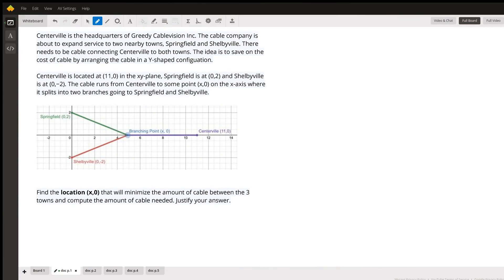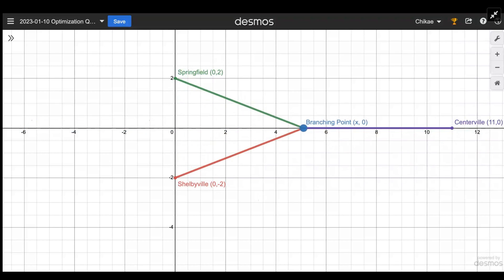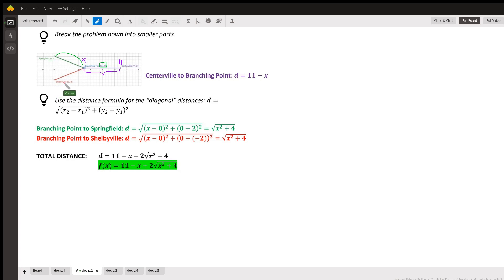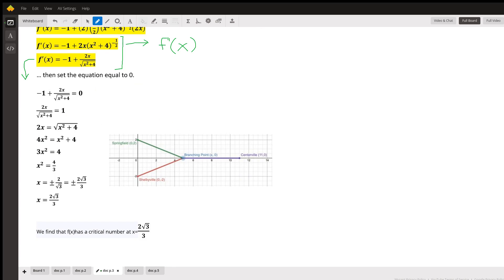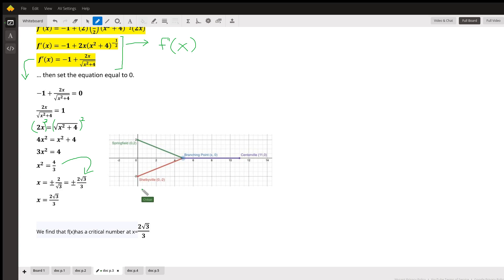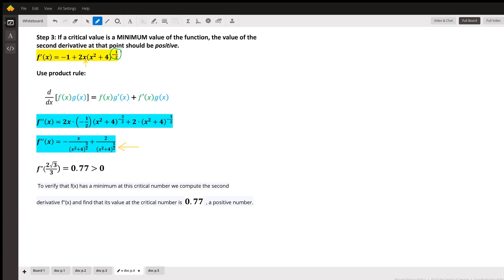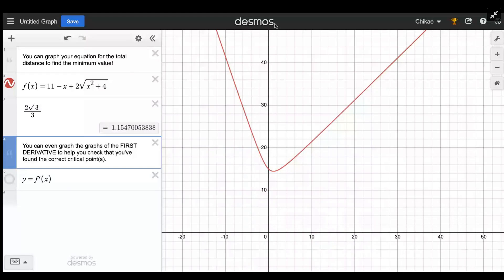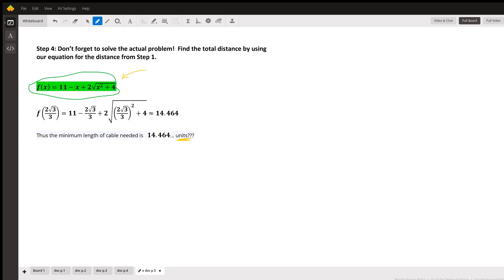Optimization Problem (Checking critical values with second derivative)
Question: Calculus-Optimization
Centerville is the headquarters of Greedy Cablevision Inc. The cable company is about to expand service to two nearby towns, Springfield and Shelbyville. There needs to be cable connecting Centerville to both towns. The idea is to save on the cost of cable by arranging the cable in a Y-shaped configuation.Centerville is located at (11,0)(11,0) in the xyxy-plane, Springfield is at (0,2)(0,2), and Shelbyville is at (0,−2)(0,-2). The cable runs from Centerville to some point (x,0)(x,0) on the xx-axis where it splits into two branches going to Springfield and Shelbyville. Find the location (x,0)(x,0) that will minimize the amount of cable between the 3 towns and compute the amount of cable needed. Justify your answer.To solve this problem we need to minimize the following function of x:f(x)=  _______?We find that f(x)has a critical number at x=____ ? To verify that f(x)f(x) has a minimum at this critical number we compute the second derivative f''(x) and find that ...

Answered By:

Chikae Y.
Experienced HS Math Teacher - Pre-Algebra to Calculus